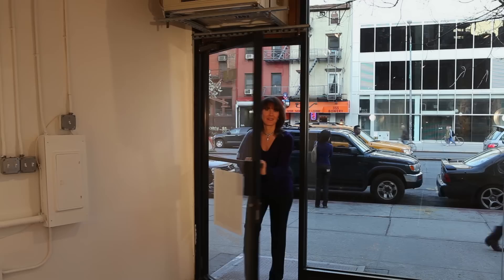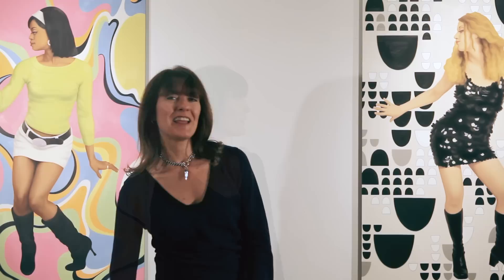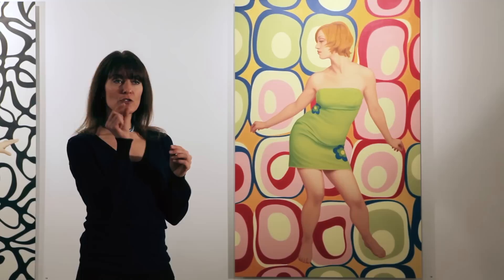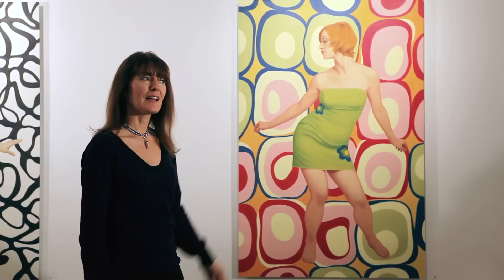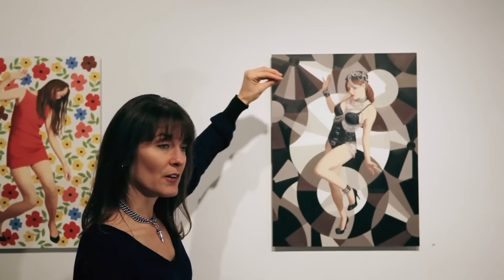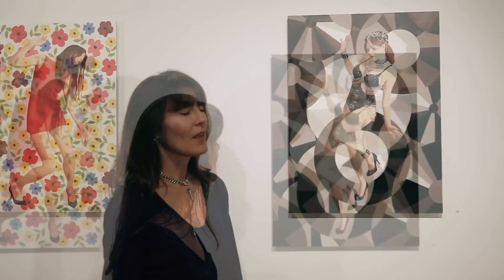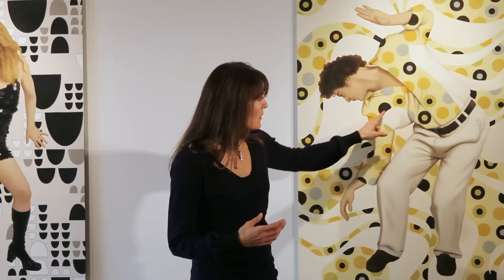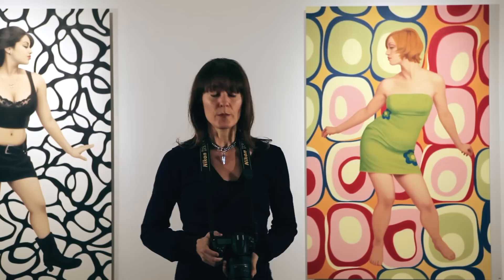Julie Harvey - Color Tempo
Julie Harvey:  "Color Tempo" Exhibition Documentary, Filmed at Gallery 151, New York City, April 2011